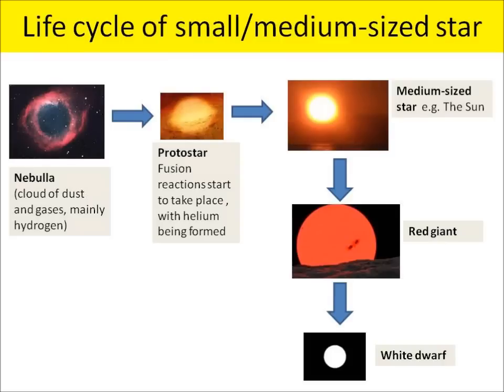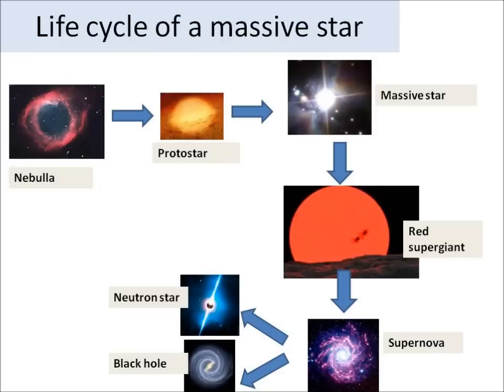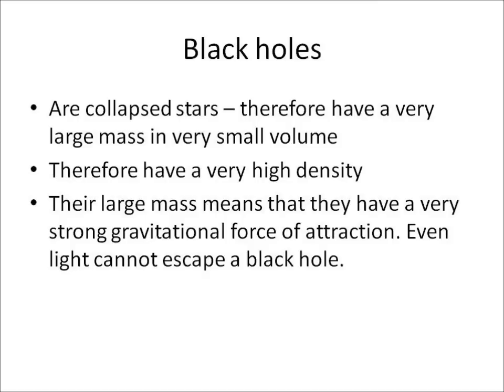P2h Life Cycle of a Star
Revision clip for unit P2 from OCR Gateway specification